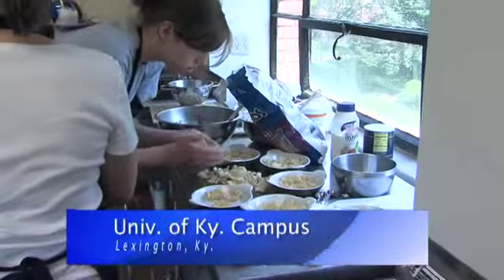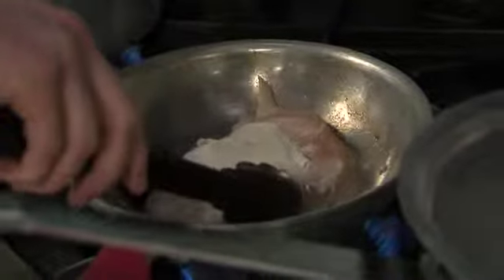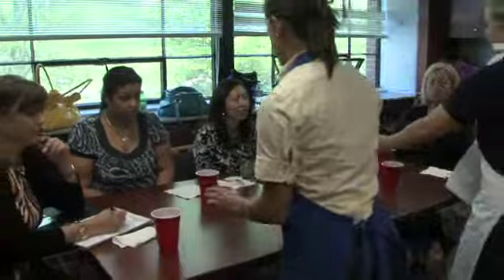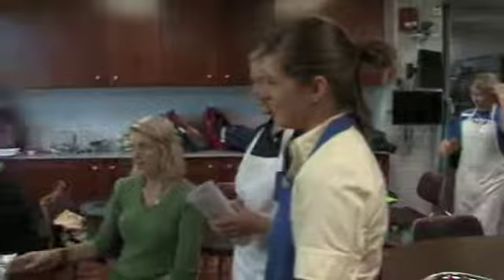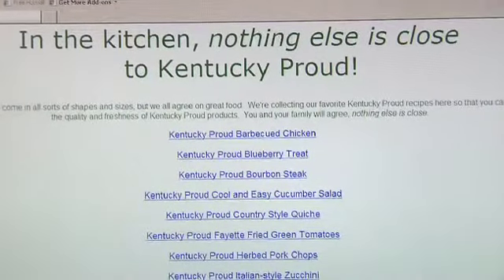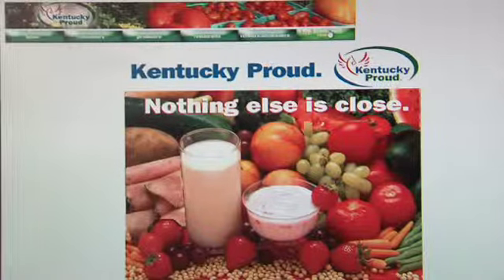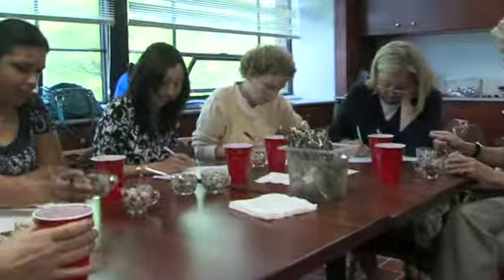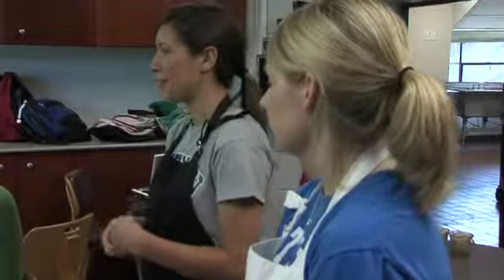Students Help Create Recipes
The expression "Too Many Cooks in the Kitchen" didn't apply to some Experimental  Food classes at the University of Kentucky this school year. Dietetics and Human Nutrition Students in UK's School of Human Environment Sciences worked alongside their classmates to modify recipes to make them healthier, tastier, and easier to prepare. One of the goals was for the recipes to use as many Kentucky-grown products as possible. Students who worked on the project say they have learned to add more flavor without adding calories.